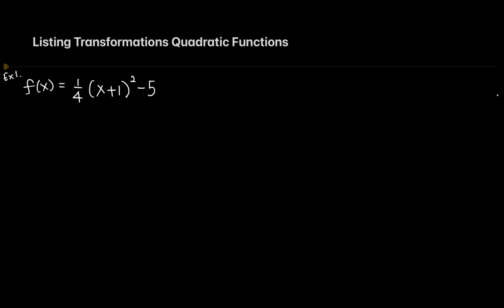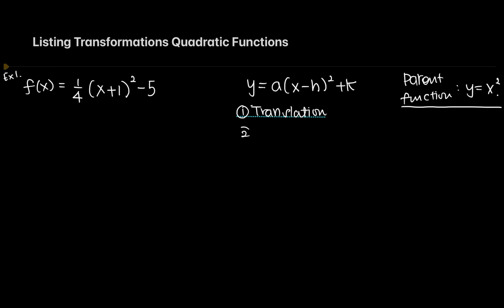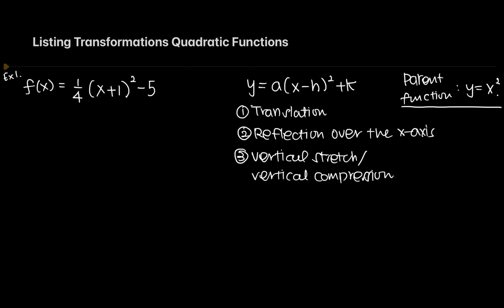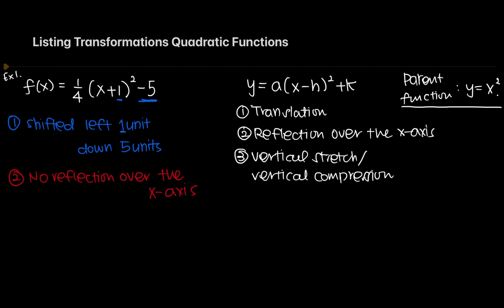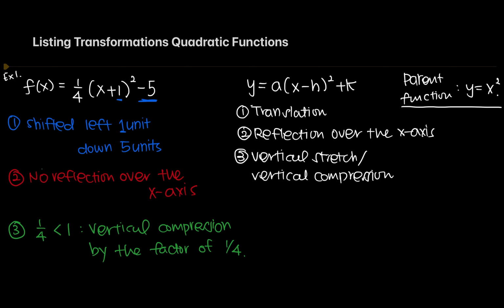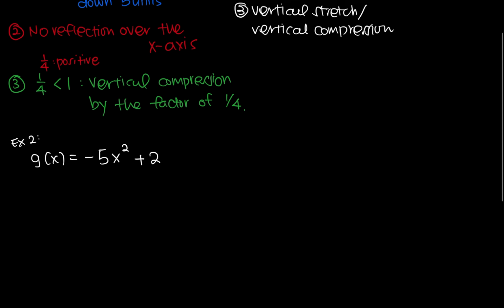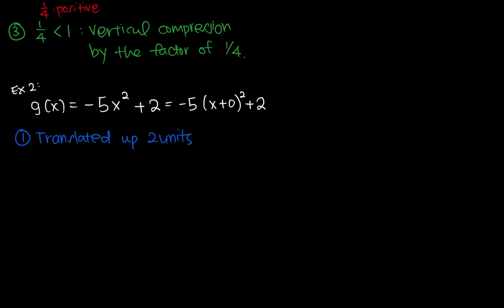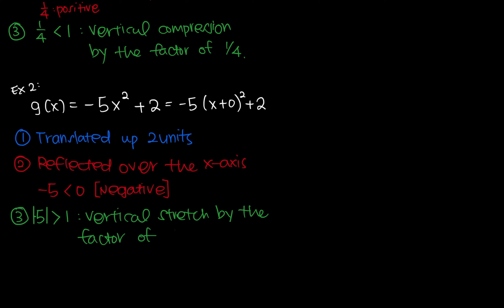Transformations of Quadratic Functions